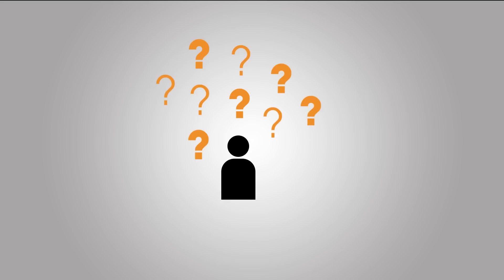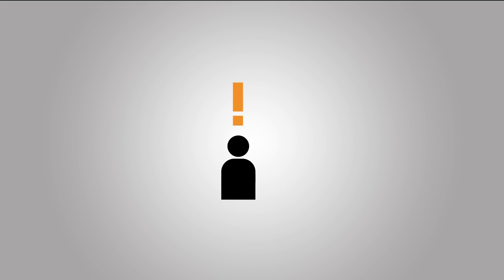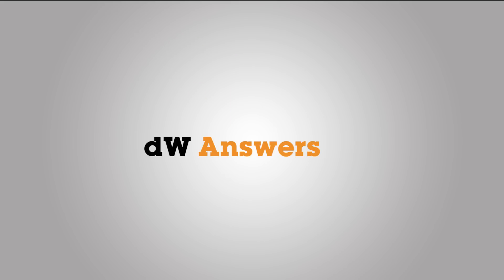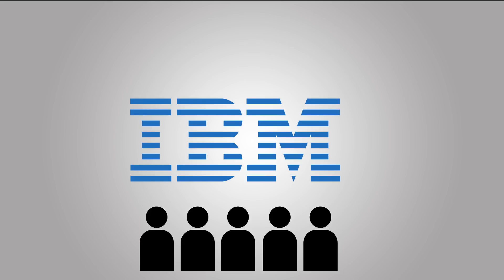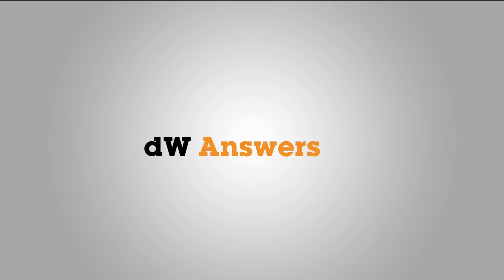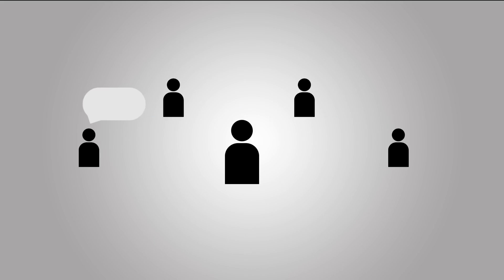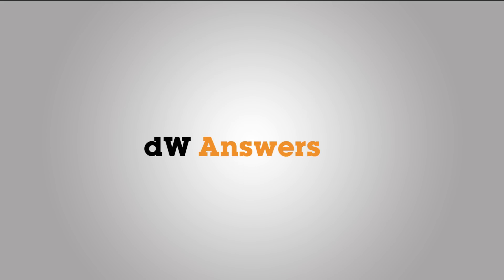dW Answers - where it's all about the answers!